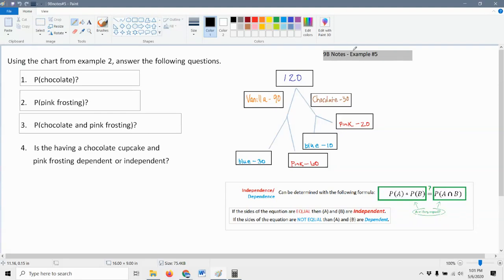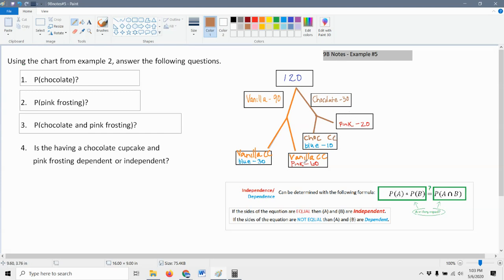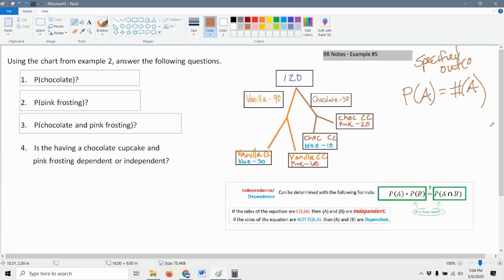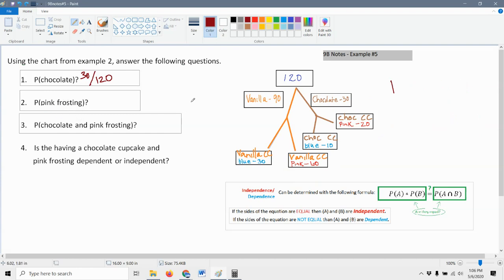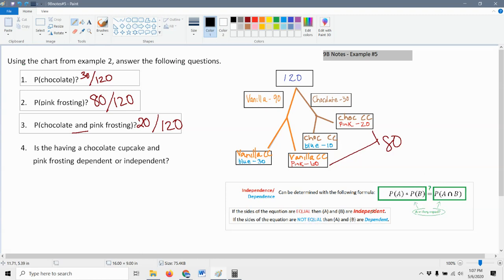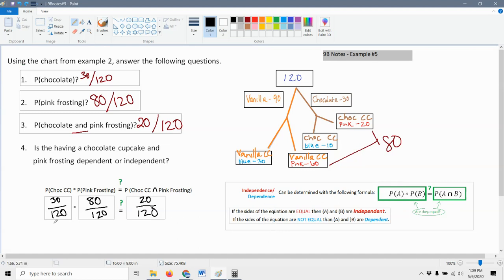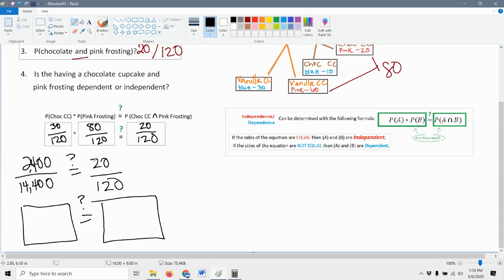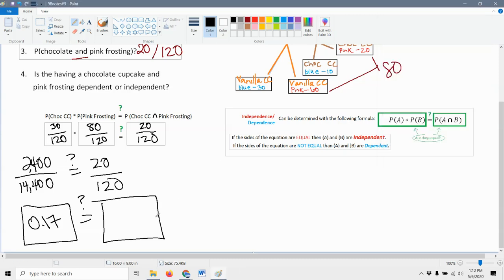9B Notes - Example #5